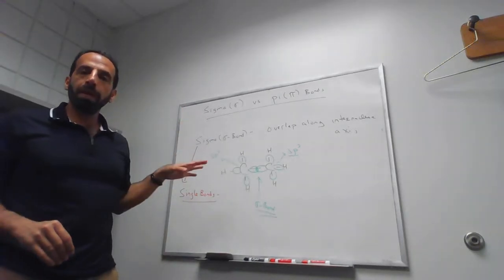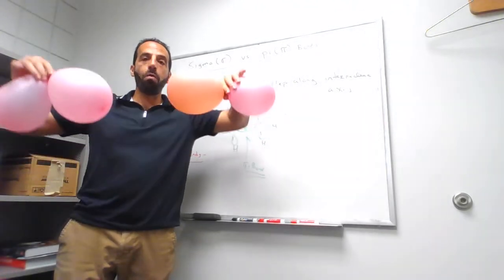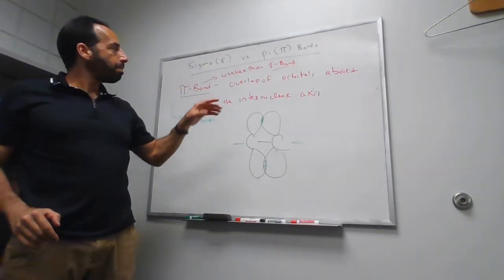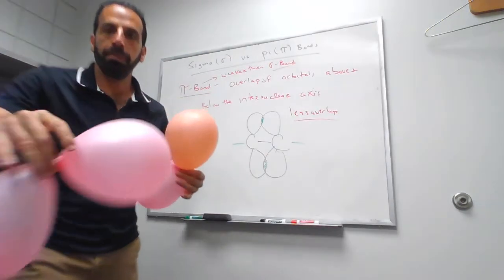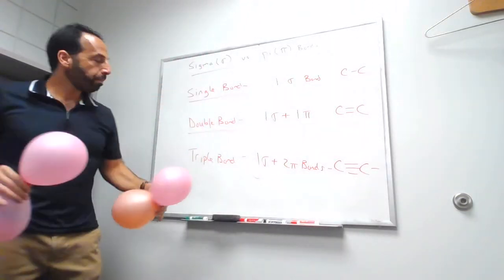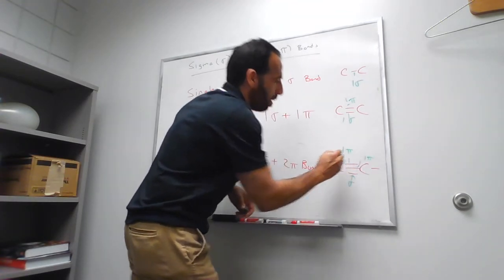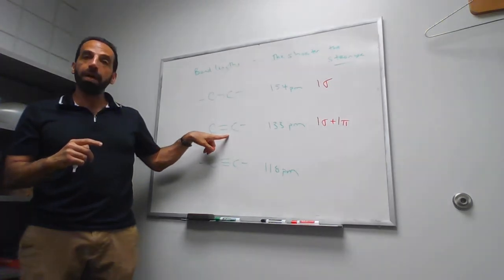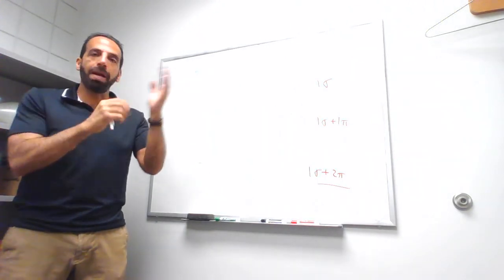Sigma vs Pi Bonds